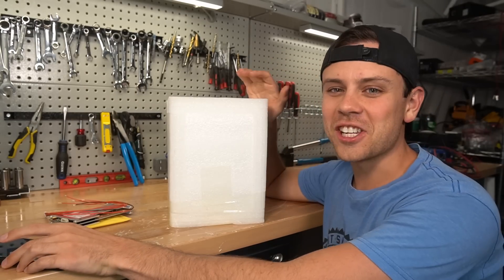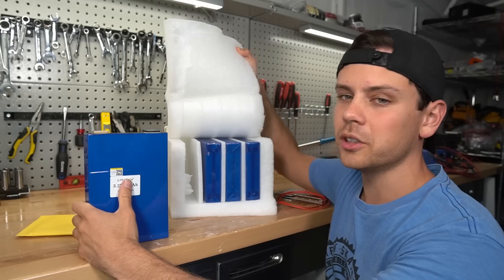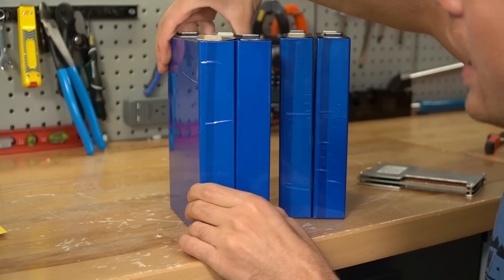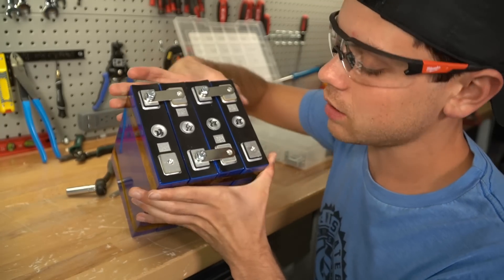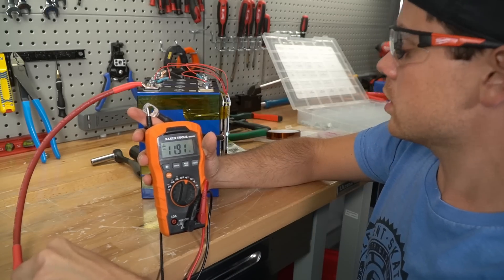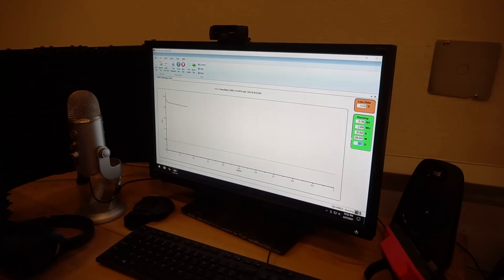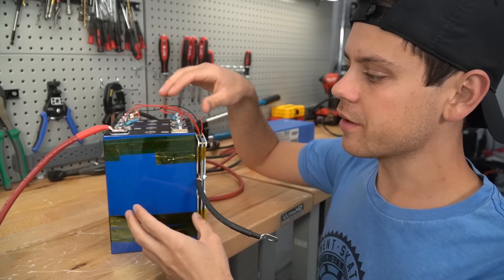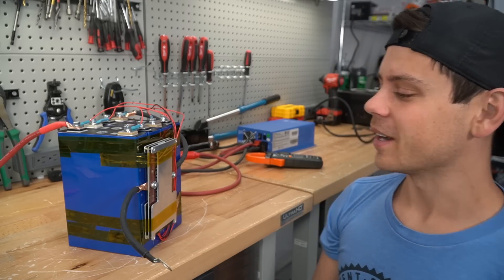Cheap LiFePO4: $221 for 100Ah 12V!! The Cheapest Cell + BMS On Aliexpress